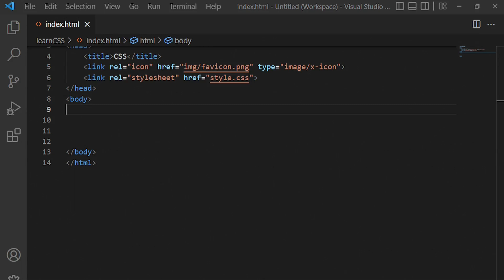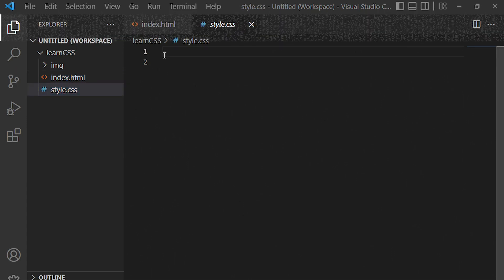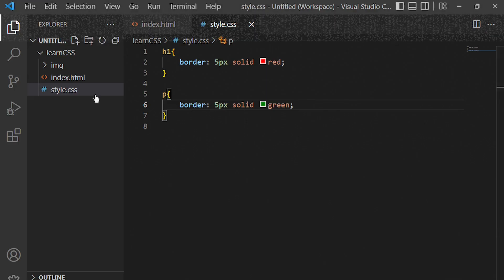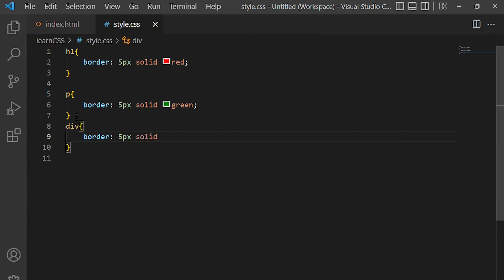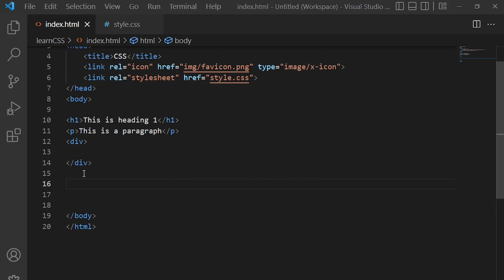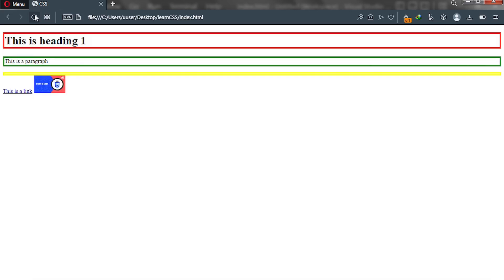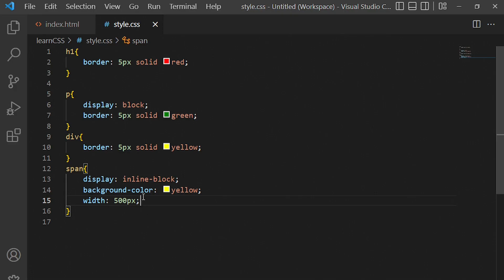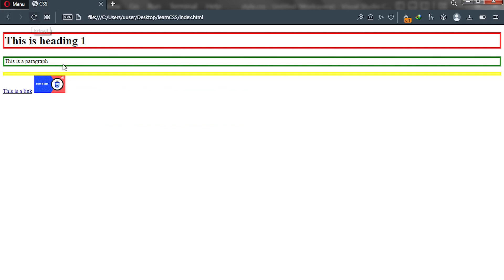CSS Tutorial for Beginners - 18 - Display Types in CSS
In this CSS tutorial for beginners video, we will learn about display type in CSS. These are Block level display and inline level display
★ === Important Links=== ★